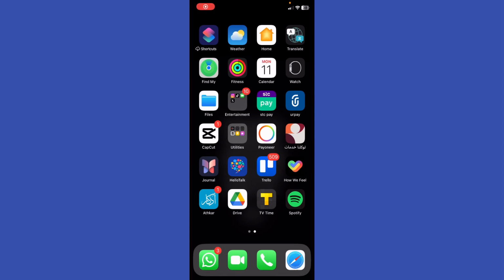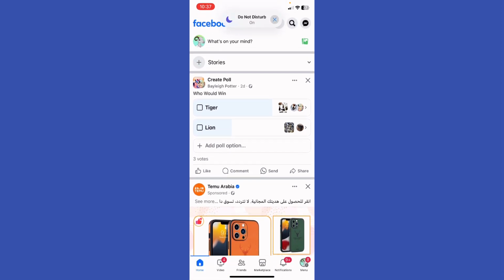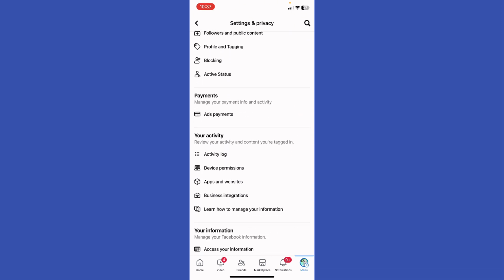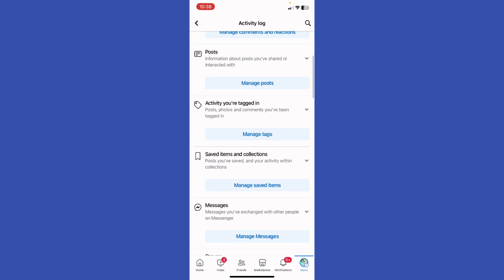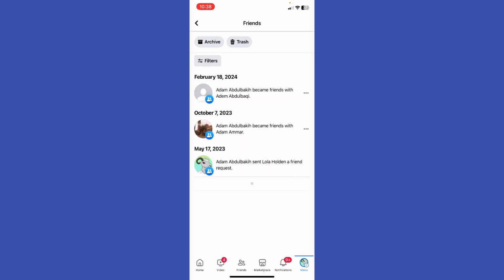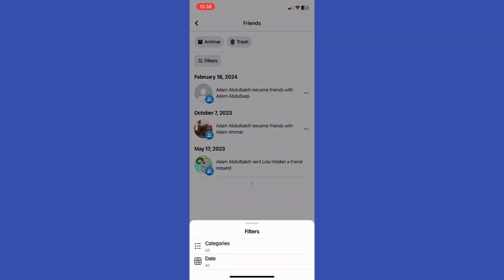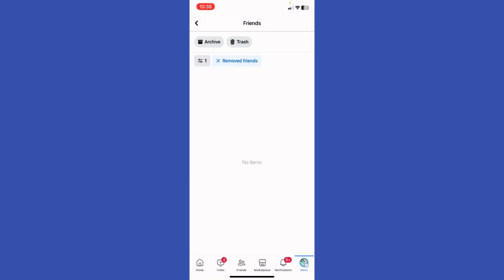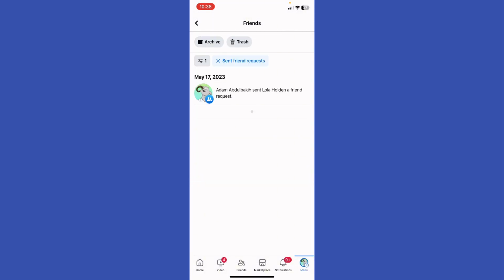How to see & cancel sent friend requests on facebook (2024)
How to see & cancel sent friend requests on facebook

In this video i´ll show you How to see & cancel sent friend requests on facebook. The method is very simple and clearly described in the video. follow all the steps & see & cancel sent friend requests on facebook